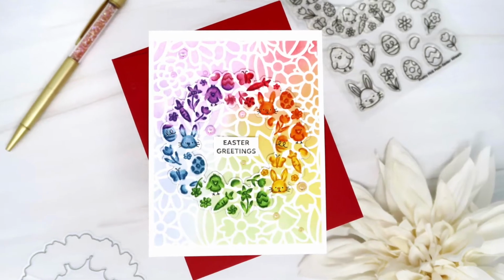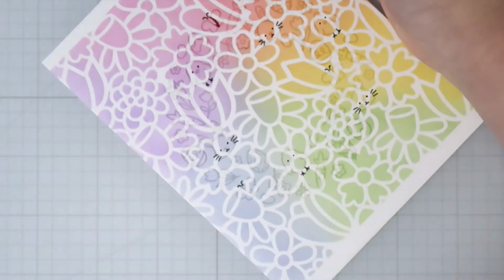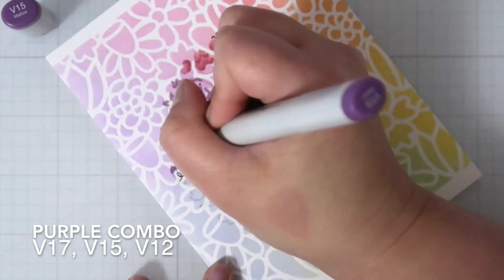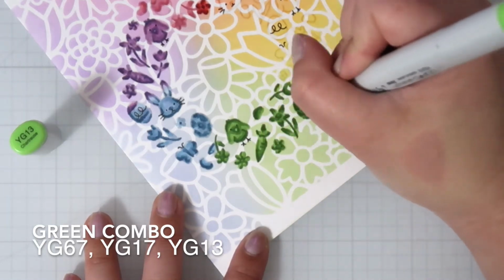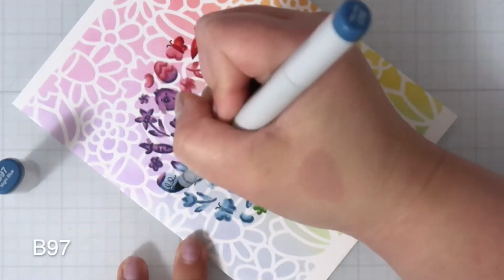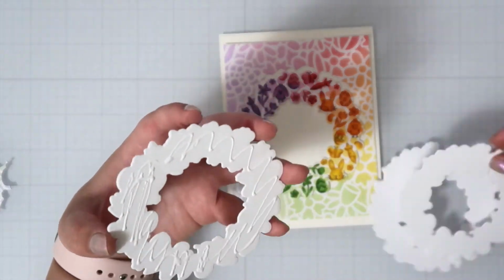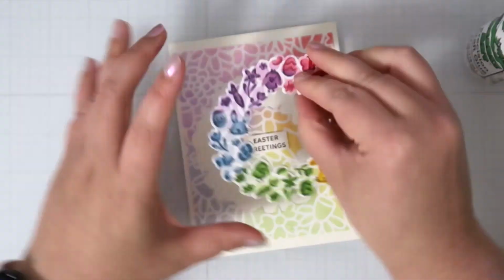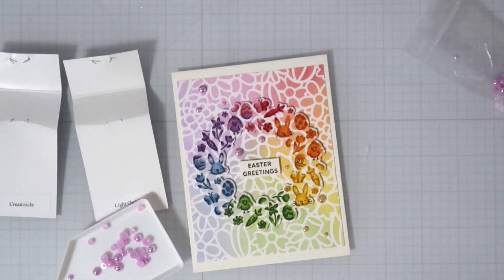Coloring Over Stencils | Pretty Pink Posh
For a chance to win a $25 gcard, check out the Pretty Pink Posh blog hop

AMAZON (List of most used crafty items)

→ SUPPLIES USED ←
Pretty Pink Posh - Easter Wreath Stamp